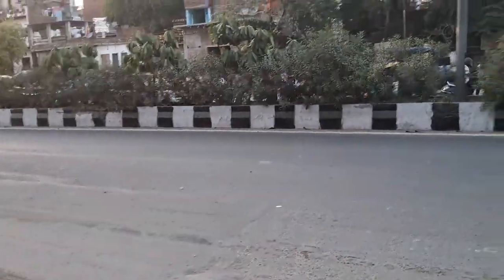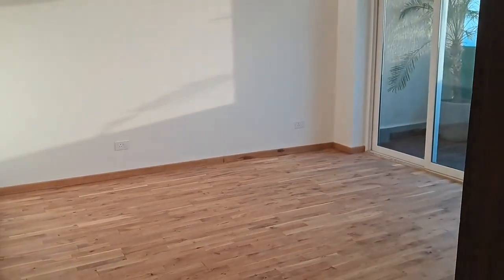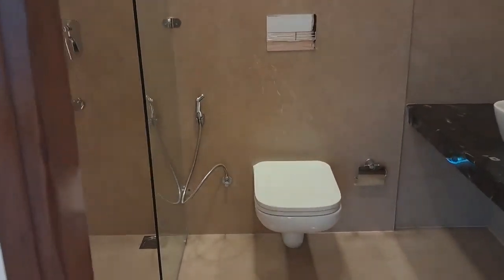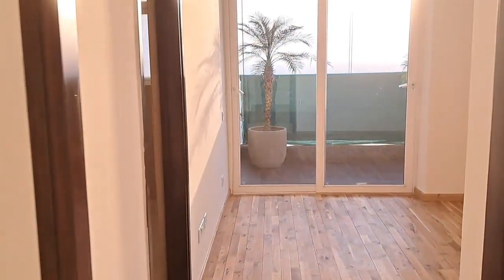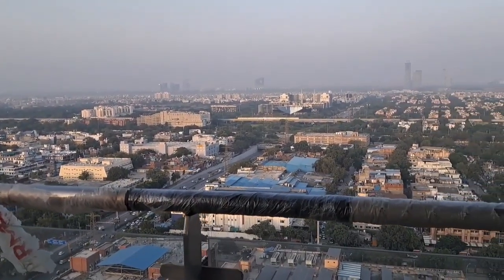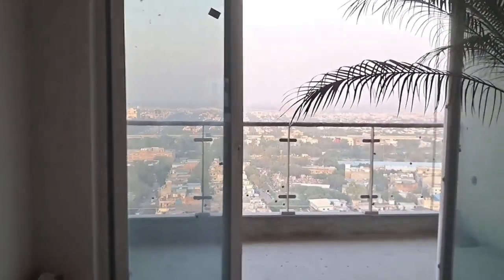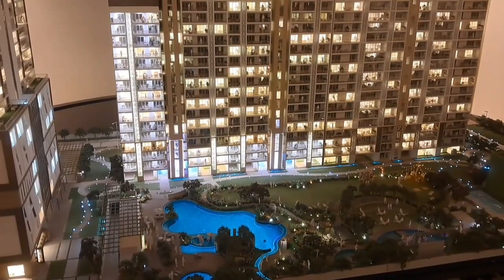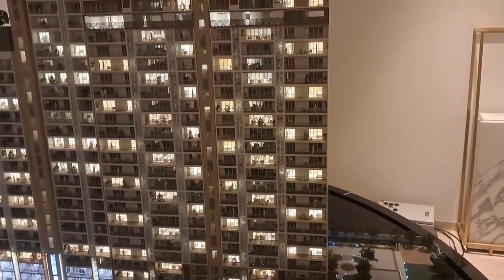Godrej South Estate, 3/4 BHK, 2753-3851 sqft, , Actual Flat, Tower 2, Okhla, SouthDelhi